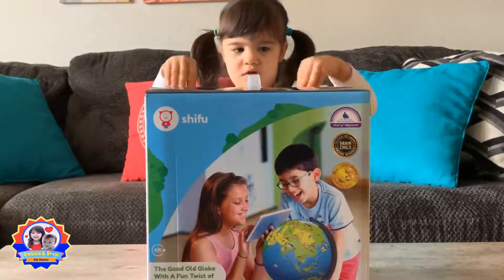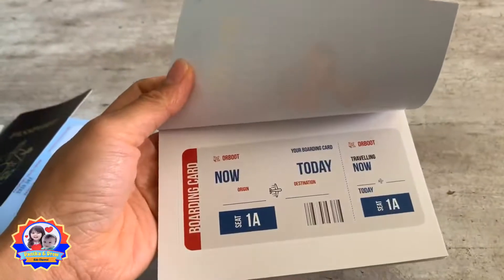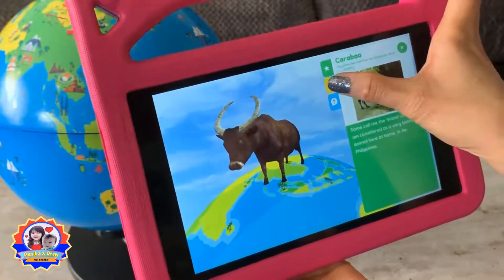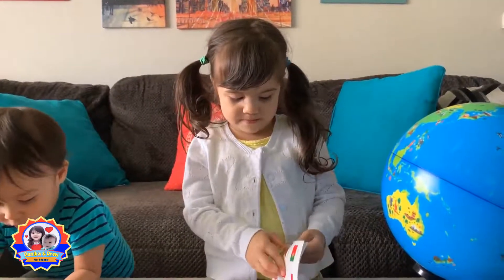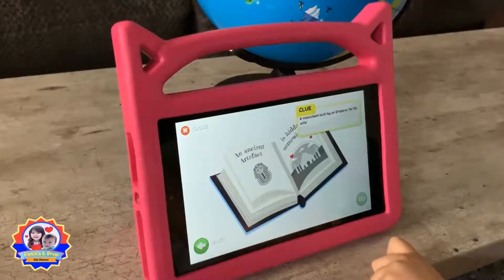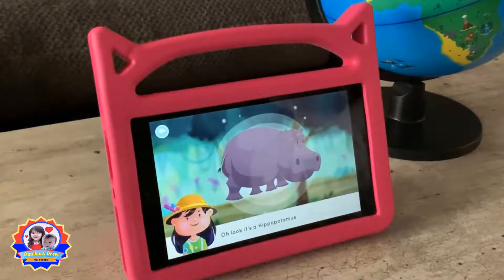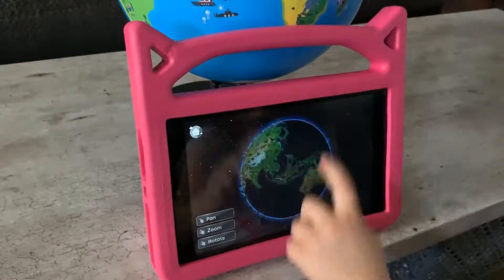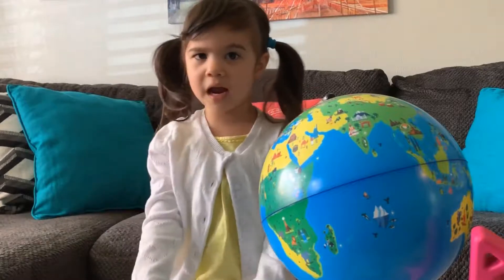Travel Around the World with Orboot Globe from Playshifu | Augmented Reality Smart Globe Review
Danika loves learning animals, food,cultures, maps, monuments, inventions  with her new augmented reality globe.

Thank you so much Shifu for this awesome, interactive AR globe!

Link to get the Orboot globe on Amazon

► COMPATIBILITY - Orboot app is free on iOS and Android. Compatible with - iPad 3rd gen & above, iPad Air all models, iPad Pro all models, iPad mini 2 & above, iPhone 6 & above; Android 3GB RAM and above.
► ORBOOT GLOBE + APP takes the child on an Augmented Reality based journey around the world. Fun. Interactive. Educational. (NO BORDERS AND NO NAMES ON GLOBE)
► THE BOX comes with a 10” globe, passport, stamp, country flag stickers, and a detailed help guide.
► CATEGORIES IN APP - cultures, monuments, inventions, animals, maps and weather for various countries across the globe.
► STEAM Ahead - A perfect toy for the ever-curious kids that sparks their imagination and curiosity. It helps build knowledge, linguistic and cognitive skills. Makes for an amazing and unique gift for kids!